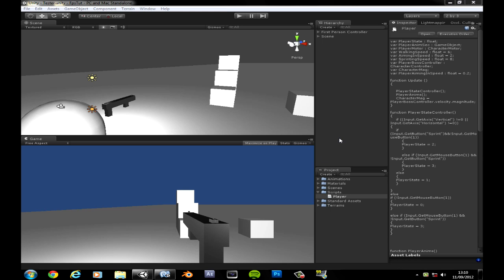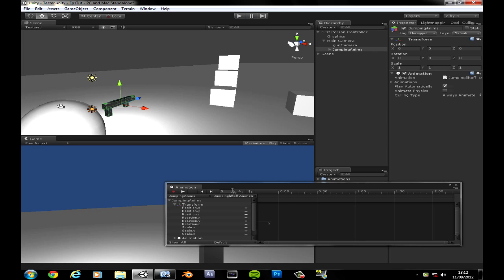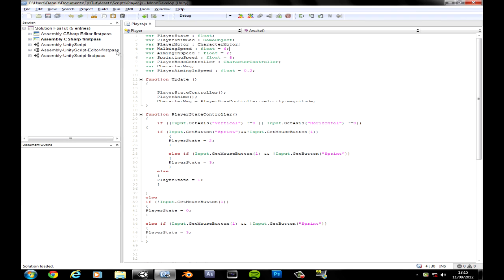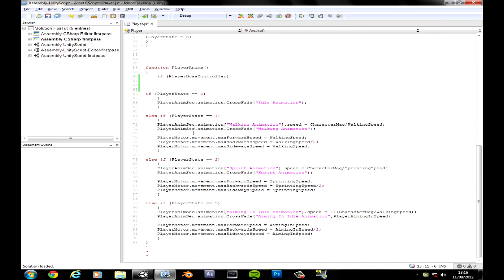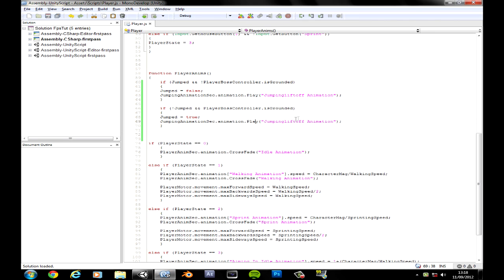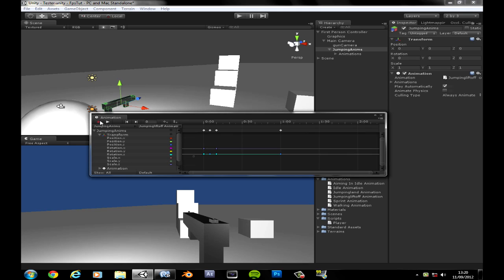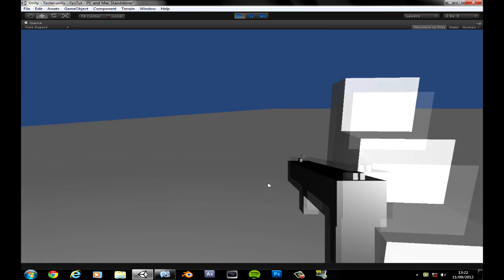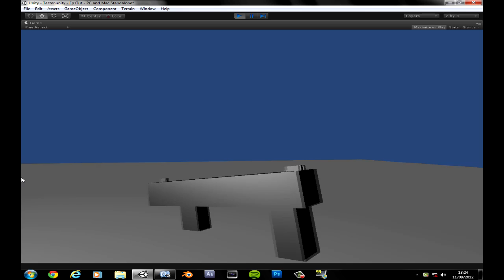Unity 3d FPS Tutorial | Jumping anims | [Ep7] | HD | Crystal Voice